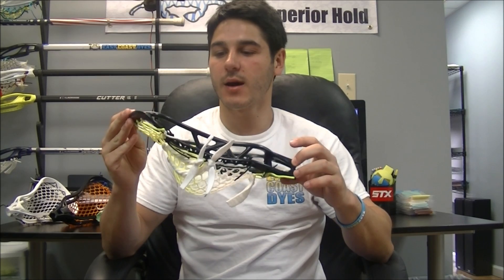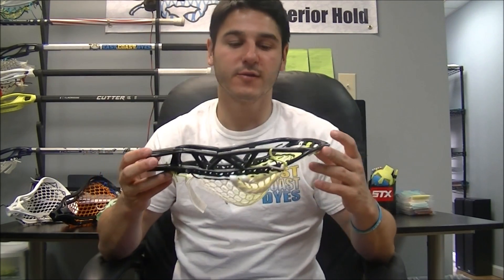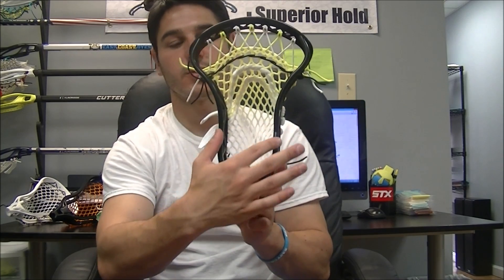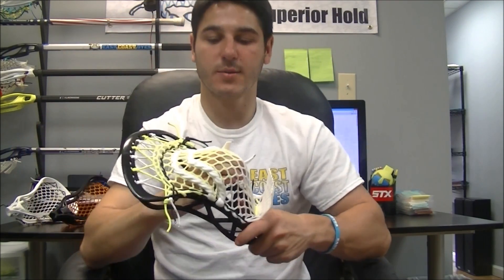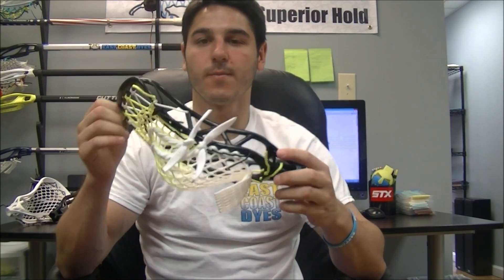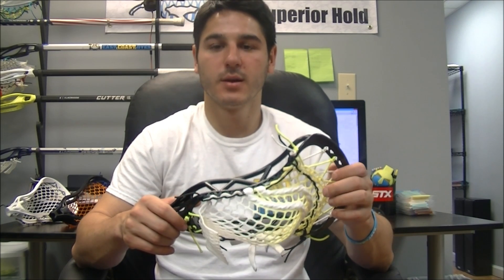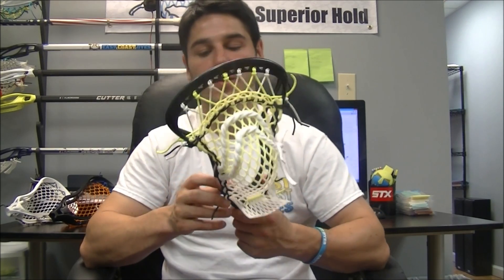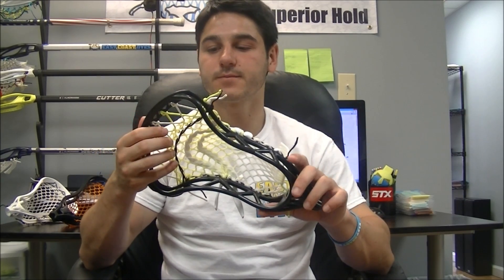Sceptre 7: Huron Topstring ECM Stringing